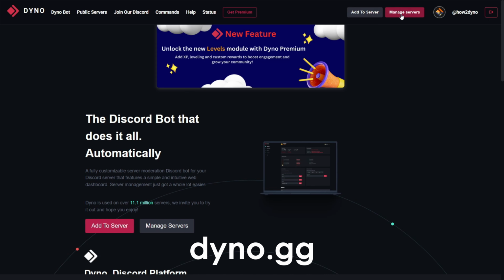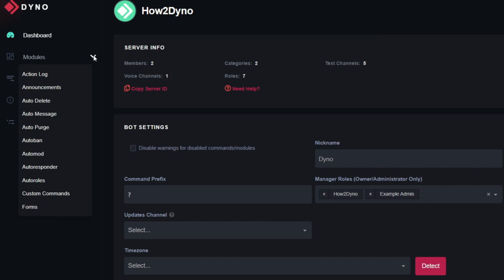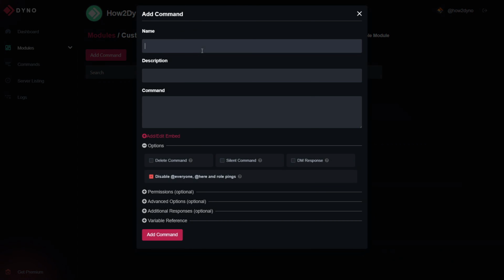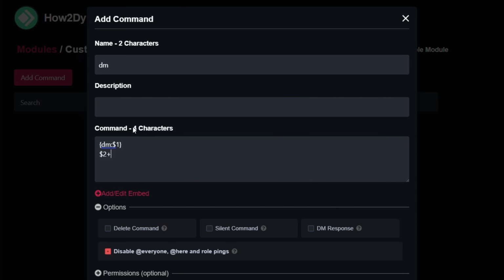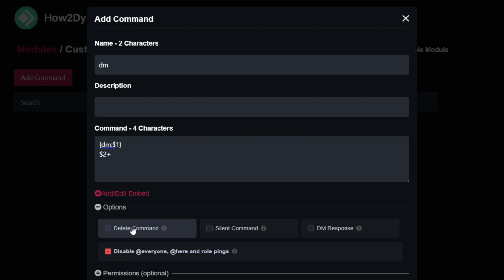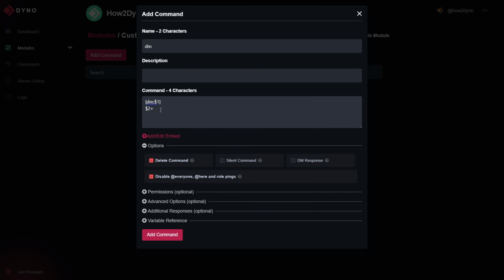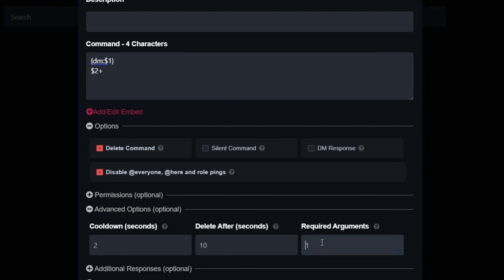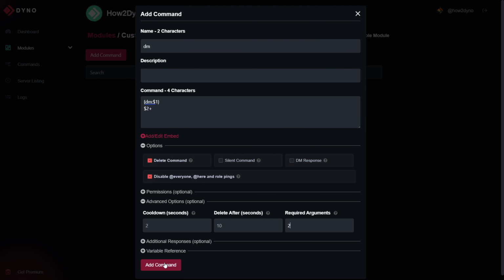Dyno Bot Tutorials - DM Custom Command (UPDATED)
Welcome to another How2Dyno tutorial!

In today’s How To guide, I’ll show you how to create and configure a DM Custom Command using Dyno Bot.

DM Custom Commands allow Dyno to send a private message directly to a user when the command is triggered, perfect for things like help messages, rules, onboarding info, or sensitive responses you don’t want cluttering chat.

Command Name: dm
Response:
{dm:$1}
$2

Dyno is a fully customizable Discord moderation bot with a powerful and easy-to-use web dashboard. Dyno is currently active in over 1 million Discord servers and continues to grow every day.

Invite Dyno to your server and start managing with ease!

About the Channel:
How2Dyno is a Dyno Bot tutorial channel packed with step-by-step guides for beginners and experienced Discord users alike. From module setup to command explanations and troubleshooting, this channel is a trusted resource within the Dyno community.